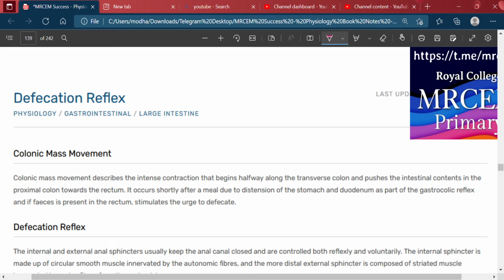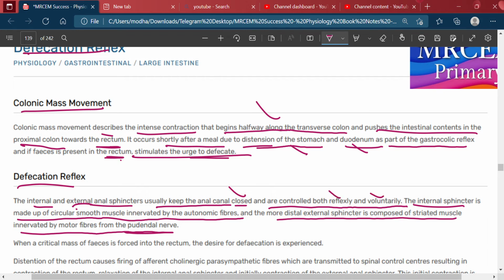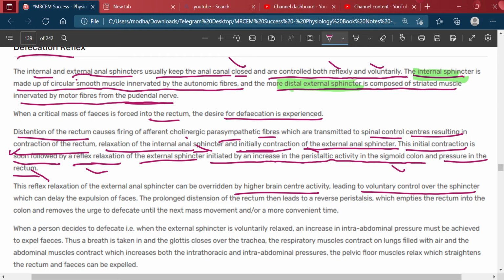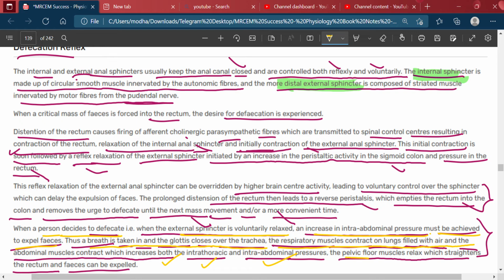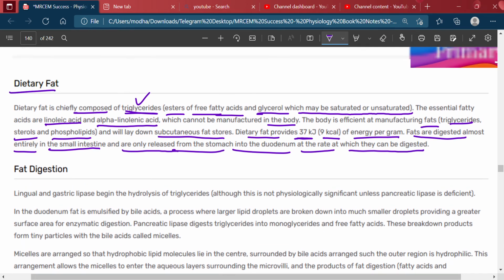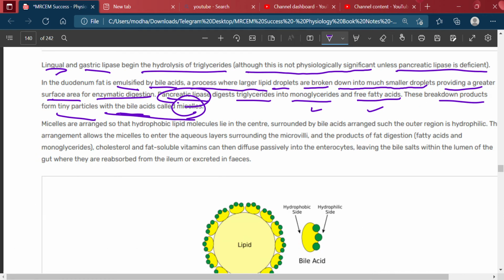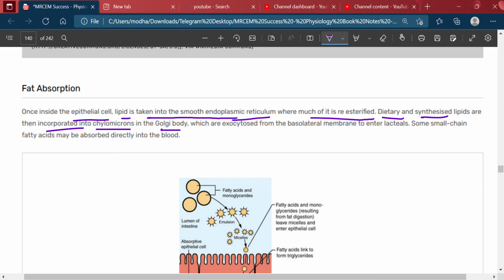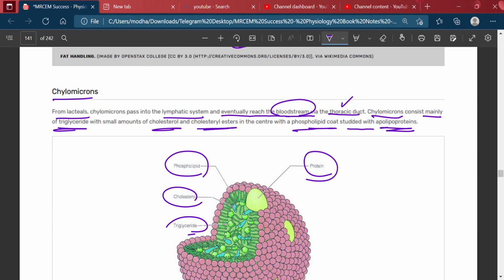Physiology, gastro intestine, defecation reflex, fat handling